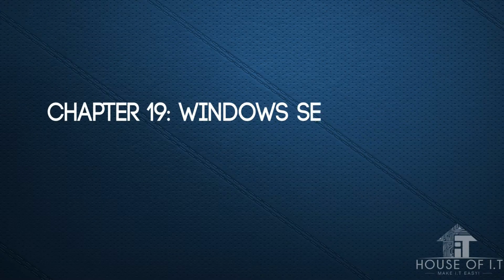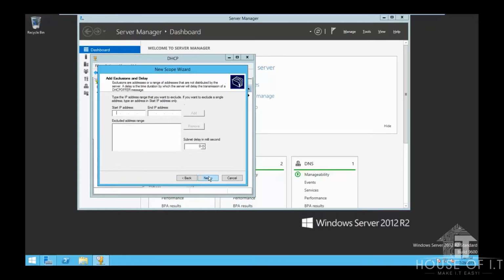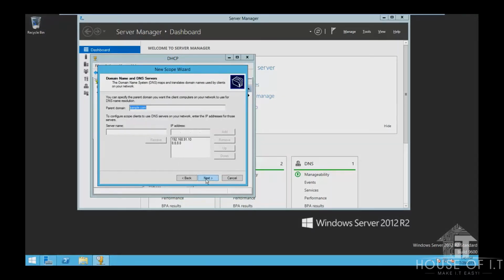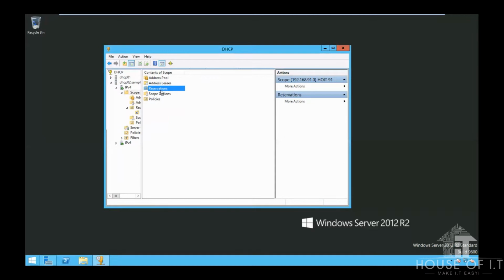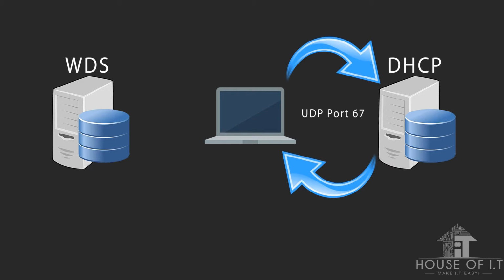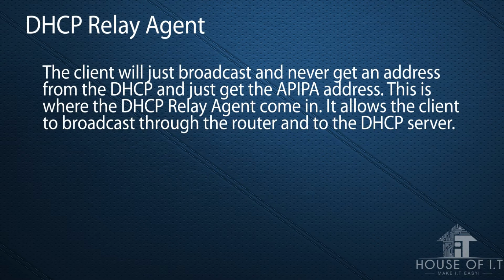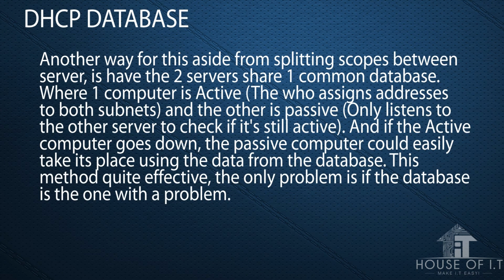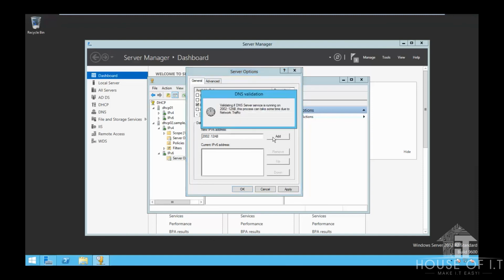Install and Configure DHCP server on Windows Server 2012 R2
In this video we will discuss about DHCP Services, we will install DHCP to create and configure scopes. We will also tackle about Reservation, PXE boot configuration, configuring WDS, and failover.

House of I.T. is a customer-oriented IT integration and support company founded on the principles of providing superior professional expertise and comprehensive solutions for our clients complete IT needs. We offer a full range of IT development, implementation and maintenance services; including secure and proficient network design, successful systems integration, effective project management and installation of technologies, right through to pro-active and reactive desktop support.